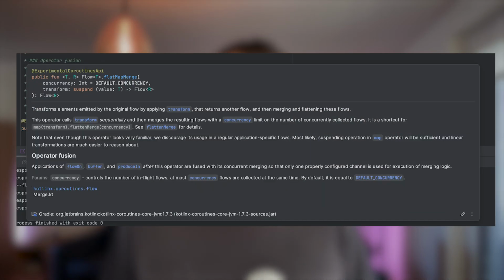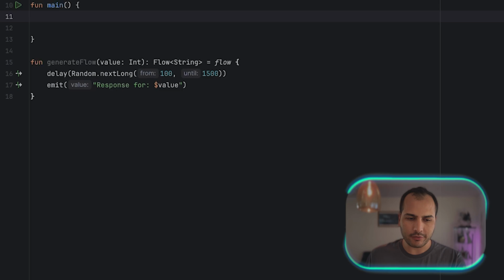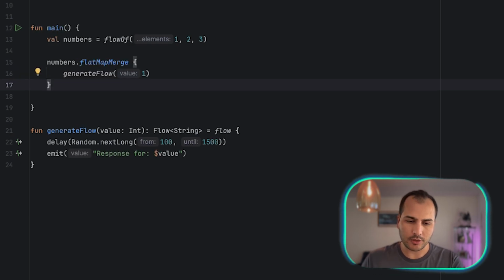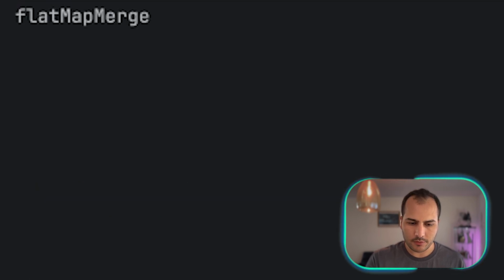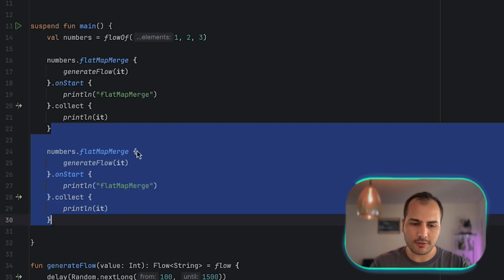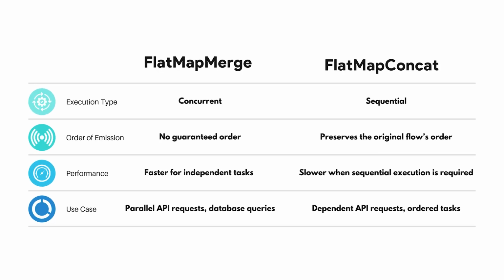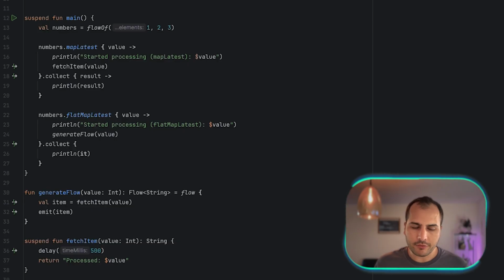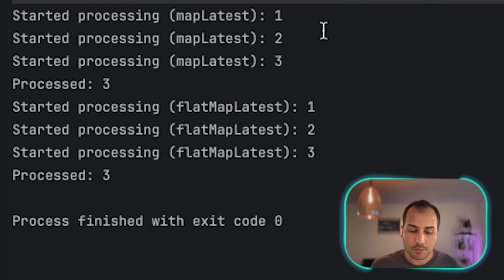Kotlin Coroutines: Stop Misusing Flow Operators in Reactive Programming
🚀 Master Kotlin Flow Like a Pro with Otago! 🚀

Hey there, developers! Welcome to Otago! 👋 In today’s video, Ali is diving deep into the world of Kotlin Flow – a must-know for Kotlin devs looking to level up their reactive programming skills. Whether you’re just getting started or want to sharpen your Flow expertise, this video’s packed with insights to help you build faster, smoother apps! 📱✨

Breaking down the most essential Flow operations and shows you exactly how to choose the right one for every situation:

🔹 flatMapMerge: When you need tasks to run in parallel, this is your go-to! Perfect for speeding things up when order doesn’t matter.
🔹 flatMapConcat: For those sequential tasks where order is key. Perfect when one operation depends on the result of another.
🔹 mapLatest: Only the latest matters? This is it! Ideal for fast-updating data streams where you just need the newest result.
🔹 flatMapLatest: Switching to the latest flow on the go! Great for real-time updates where you only need the most recent data.

💡 Pro Tips and Real-World Examples! Ali’s sharing practical scenarios and tips to keep you from falling into common pitfalls and make your apps more efficient with Kotlin Flow.

By the end, you’ll know exactly how to harness the power of these operations to make your Android apps truly shine! 🌟

And if you have any questions or stories with Kotlin Flow, drop them in the comments – Ali loves hearing from you! 🎉